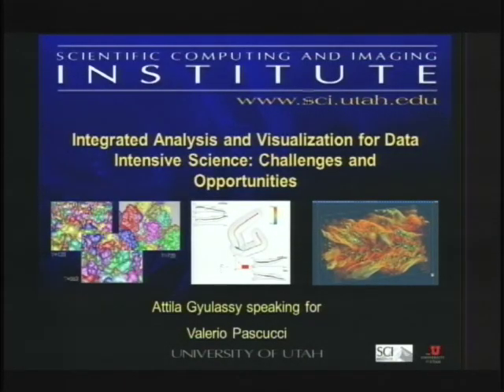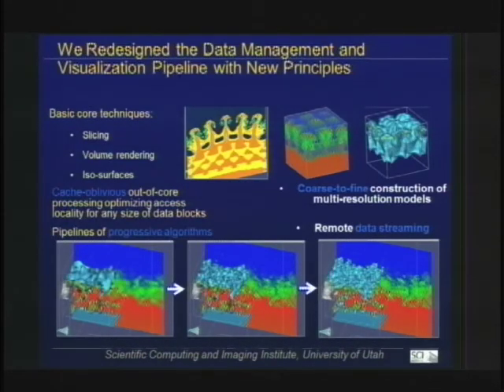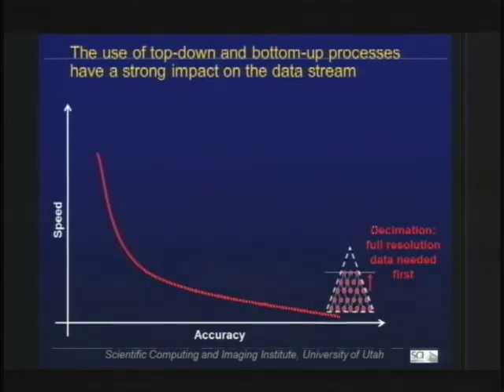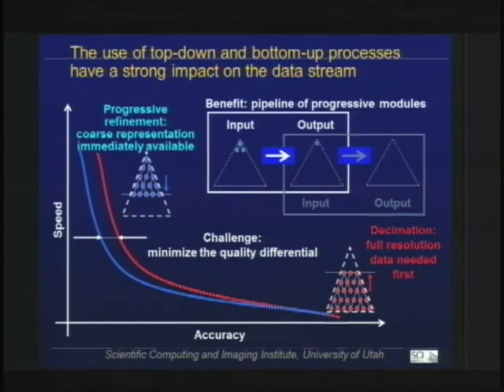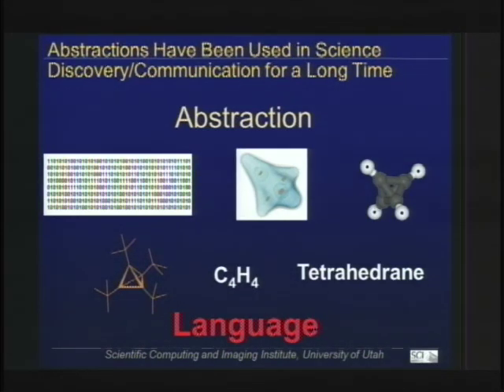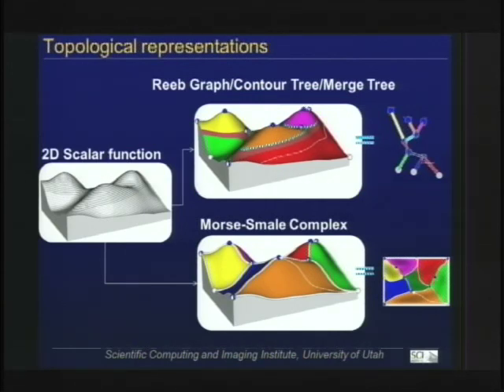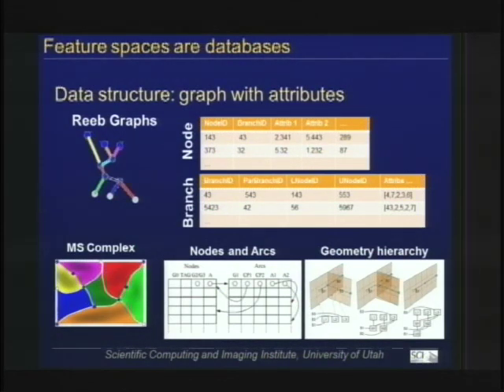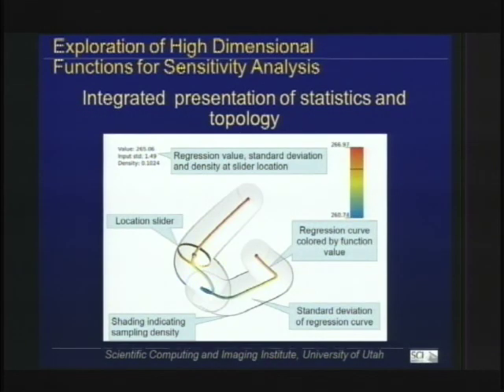XLDB2011 Integrated Analysis and Visualization for Data Intensive Science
(full title: Integrated Analysis and Visualization for Data Intensive Science: Challenges and Opportunities)

Speaker: Attila Gyulassy (UC Davis) on behalf of Valerio Pascucci (Scientific Computing Insitute, University of Utah)